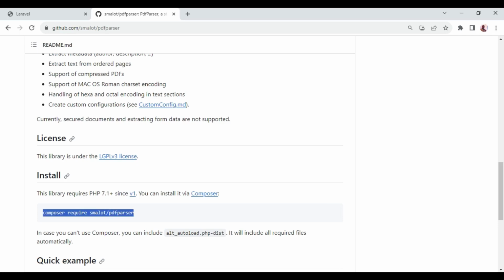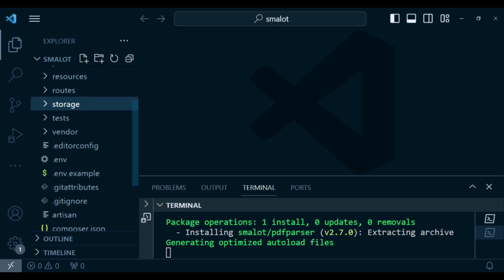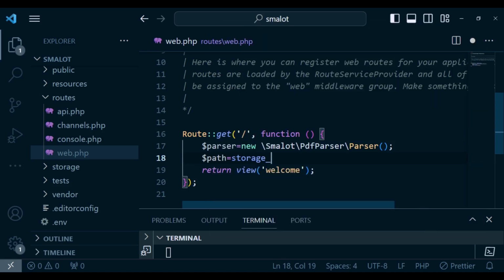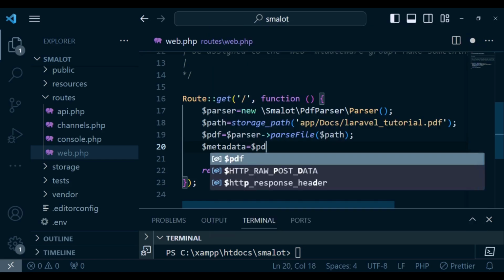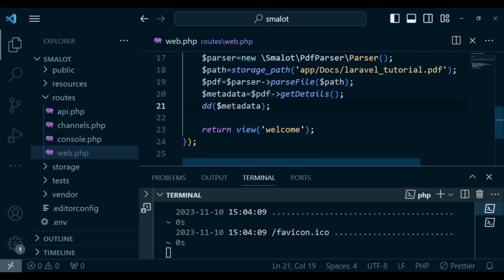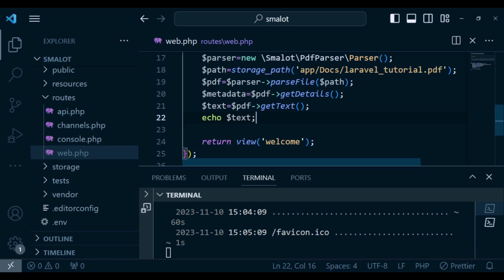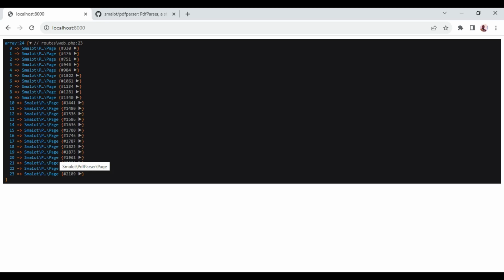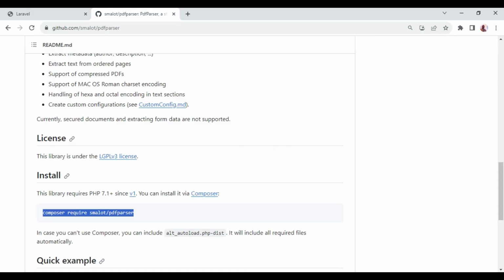Read Pdf files in Laravel using Smalot PDF Parser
In this video we talk about How to read PDF files in a laravel application using Smalot PDF Parser.